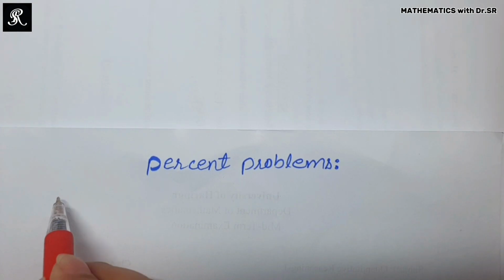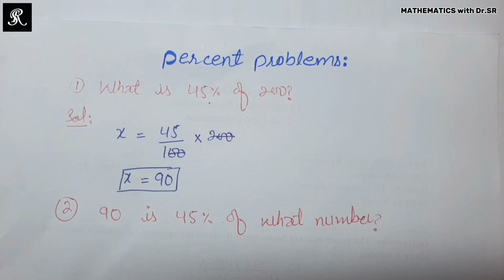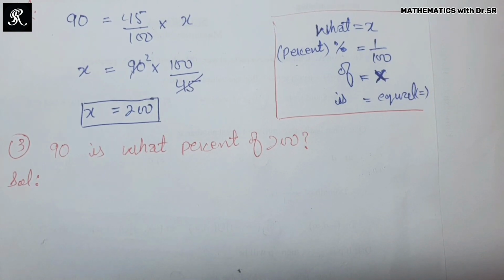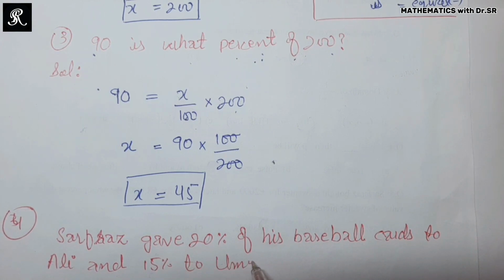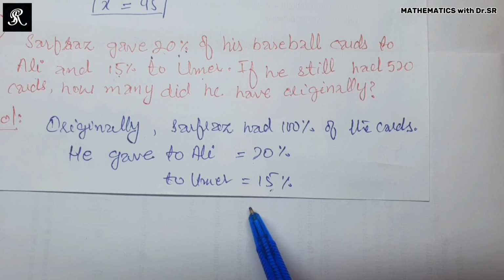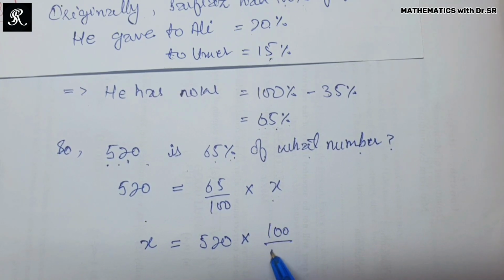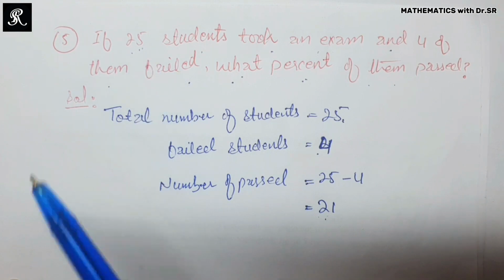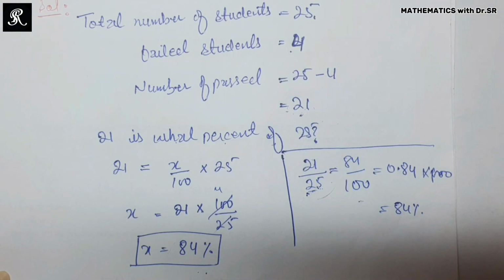Percent maths problems | Quantitative reasoning 1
Percent maths problems.
Practice maths percentage problems. Quantitative reasoning 1
1. What is 45 percent of 200?
2. 90 is 45 % of what number?
3. 90 is what percent of 200?
4. Sarfaraz gave 20% of his baseball cards to Ali and 15% to Umer. If he still had 520 cards, how many did he have originally?
5. If 25 students took an exam and 4 of them failed, what percent of them passed?